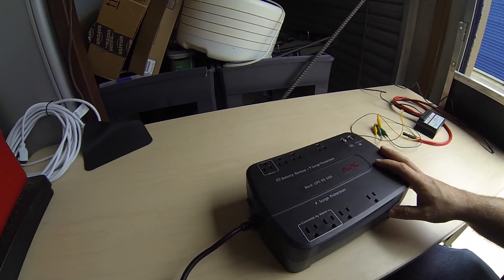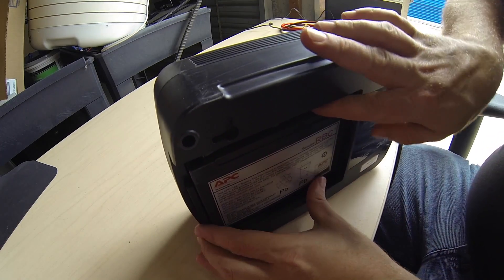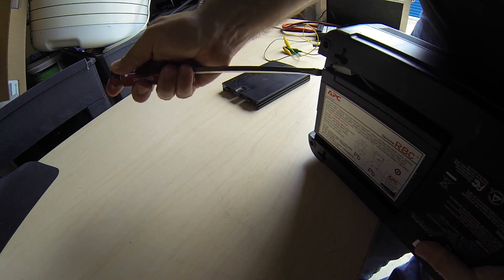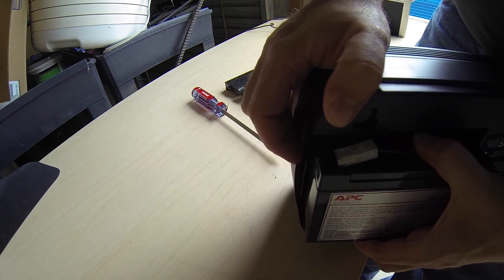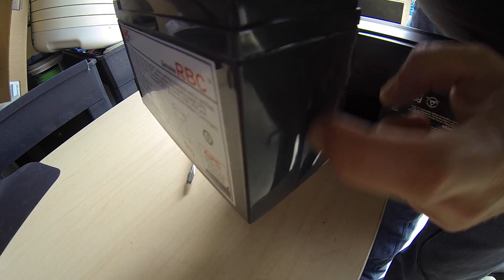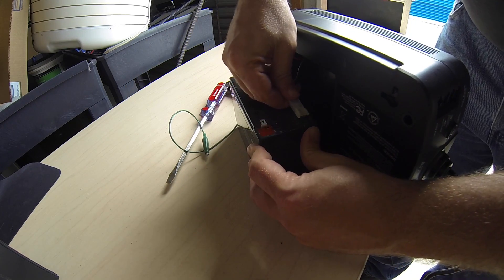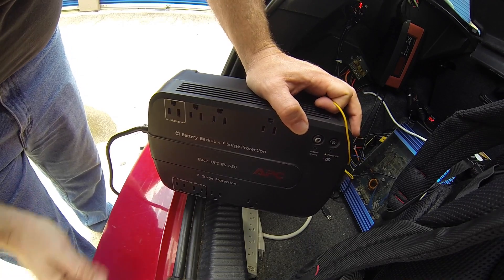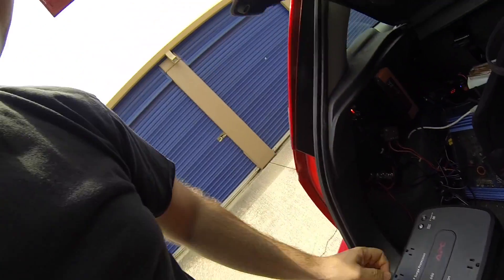How to get a fully working APC 650 UPS for free.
Today I get another free APC UPS 650. This is a super quick video on how to fix 90% of failed UPS problems. I use the terms acid and "electrolyte" interchangeably in this video though technically not the same thing.